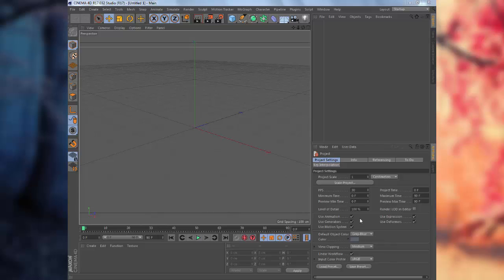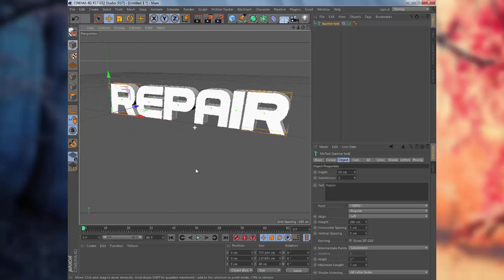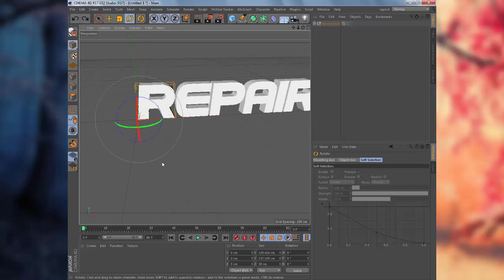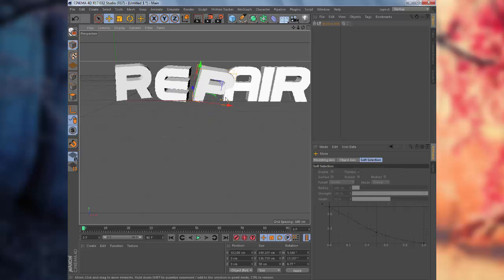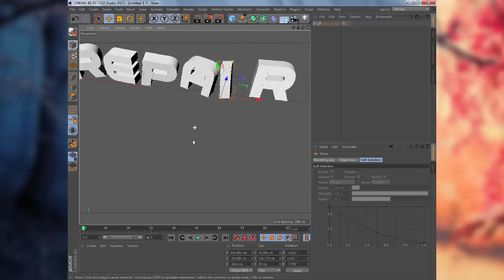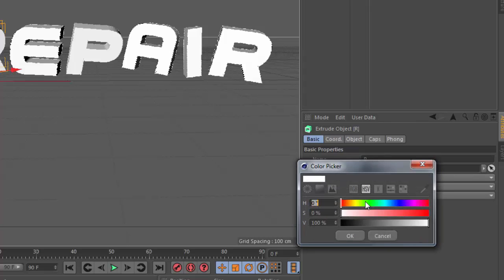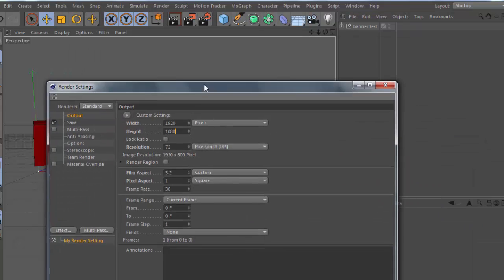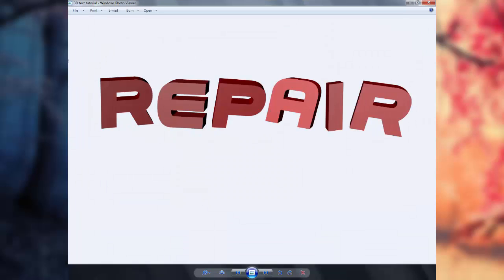HOW TO MAKE EASY/CLEAN 3D TEXT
Welcome to my first video! Here is a simple tutorial on how to make 3D text that looks clean and you can put in your headers or any work you like!